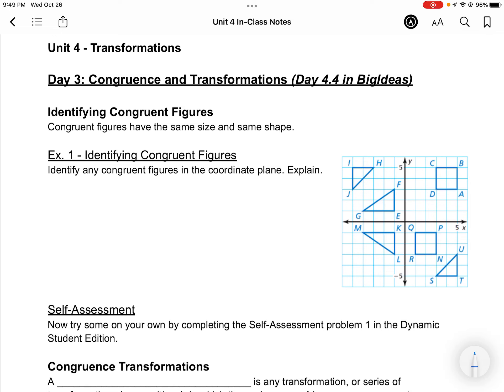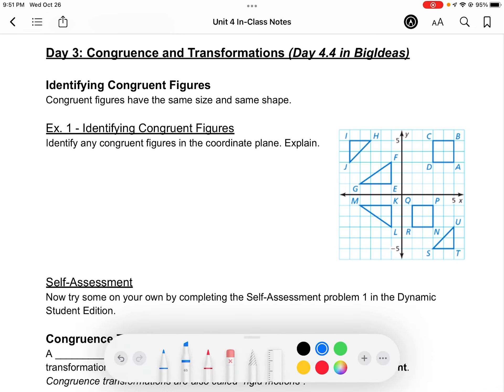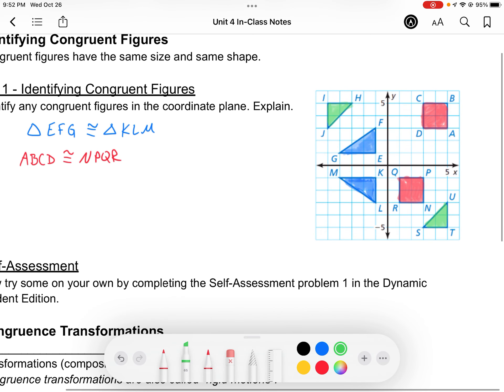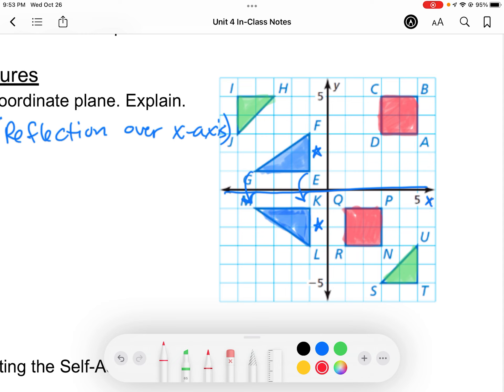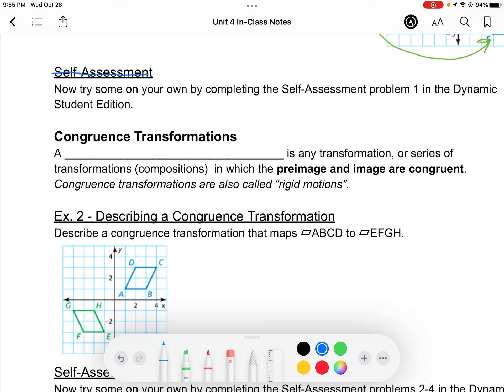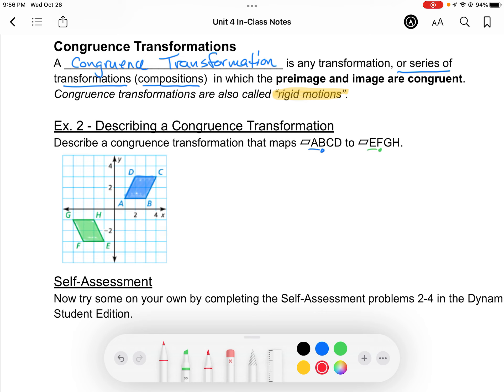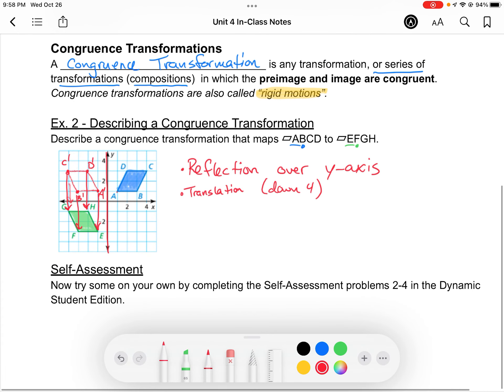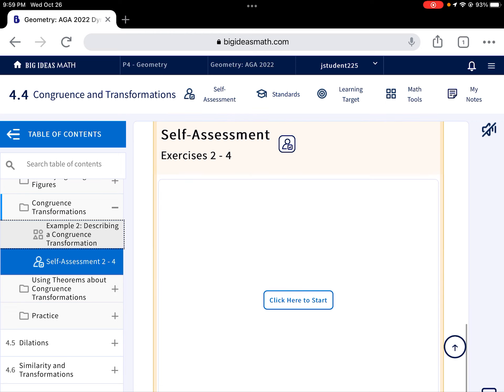Uniy 4 Day 3 Lesson Video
unit 4 day 3